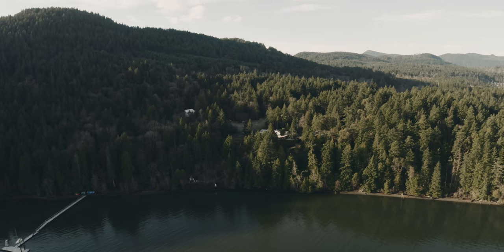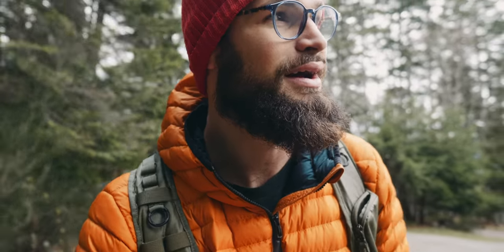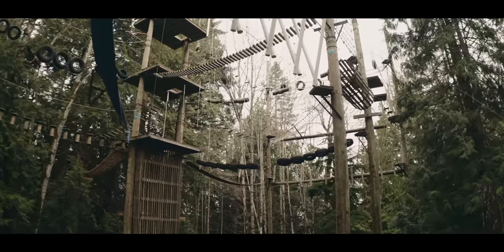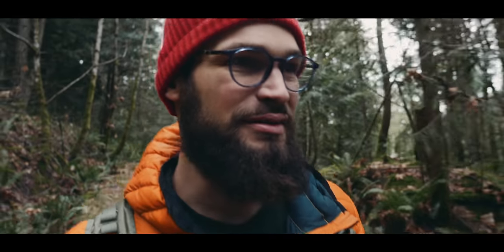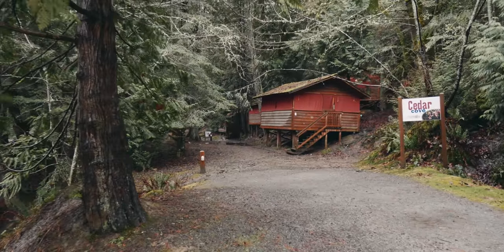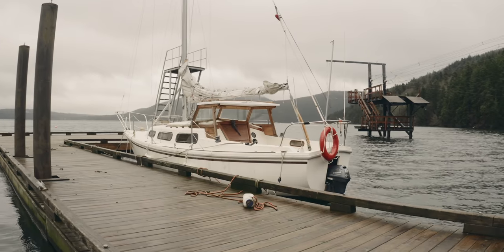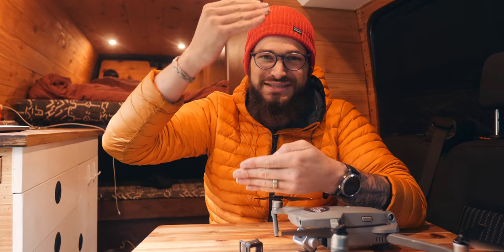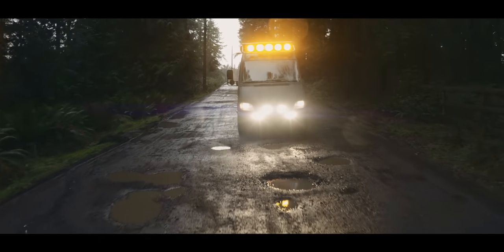Tour of our New VanLife Home Base! (We live on an island!)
Make sure to watch our last video to understand how we came to live on Vancouver Island
In this video I am testing out the new Moment Air Anamorphic lens for my drone. I would love to hear what you think!

The gear I shot with...
**Cameras:**
My Drone
My Main Camera

**Lenses:**
The Lens I use most
The magic tele-photo Lens

**Other:**
The vlog camera I use sometimes

🎵 - Let me know if you want to know the music in the video!

My signature Leftcoast Typeface is made by the extremely talented Sarah Dayan.

- Levi